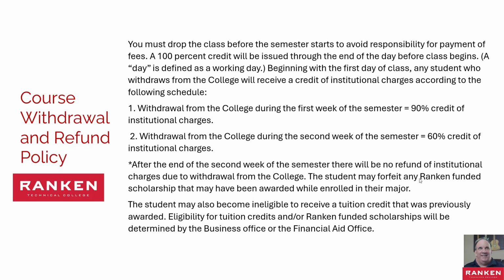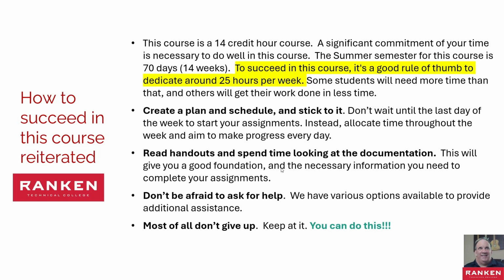Welcome to the Summer 2025 Database Driven Development (MERN stack) Course